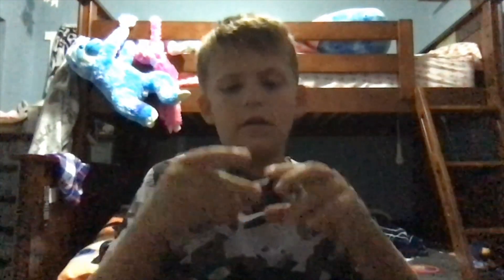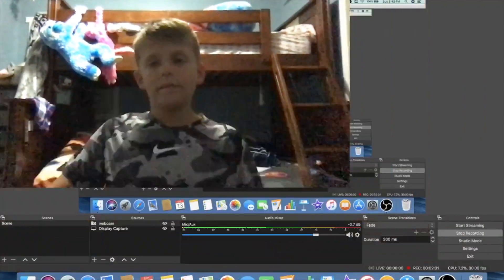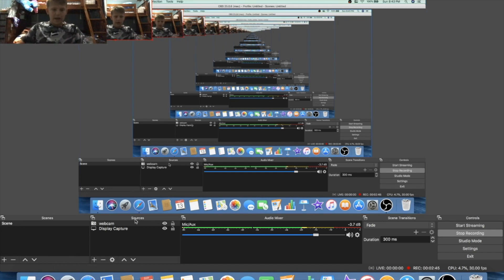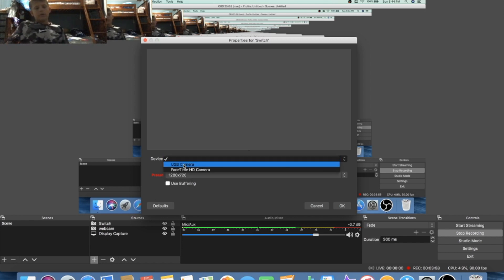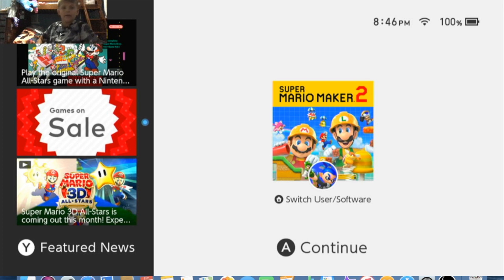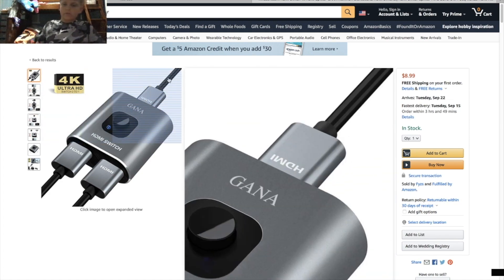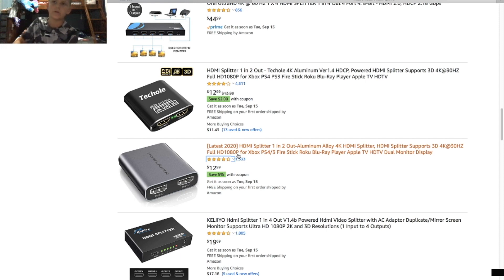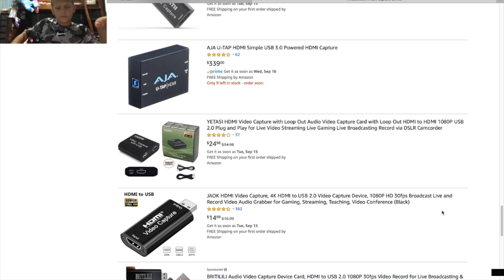How to use HDMI Video capture card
The capture card

HDMI Spliter